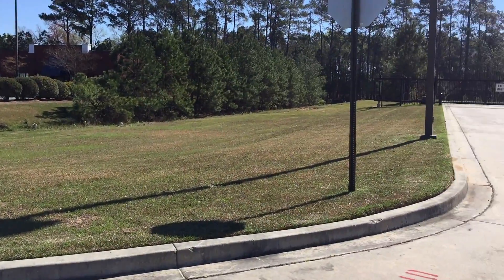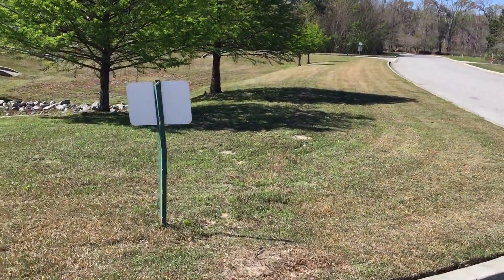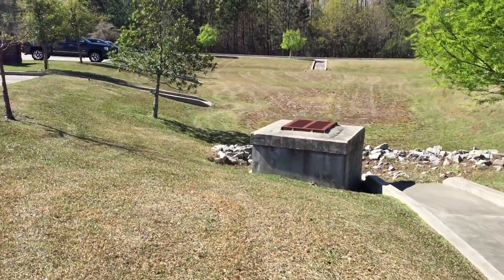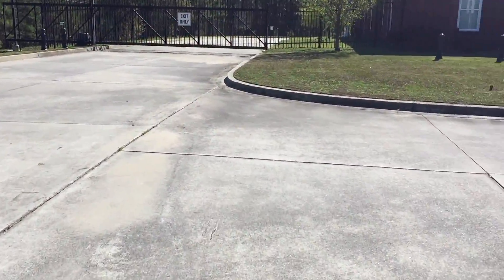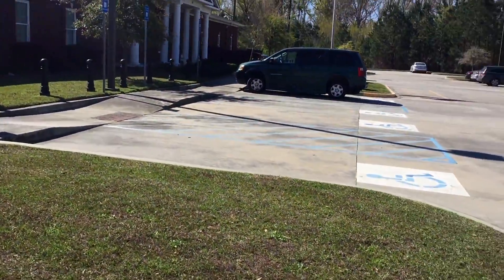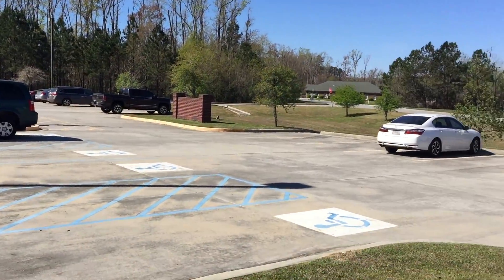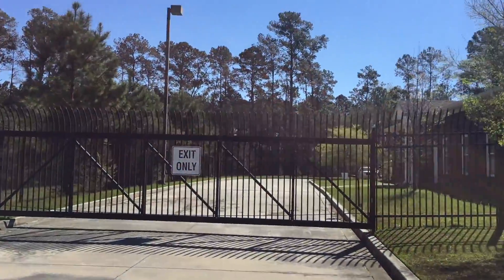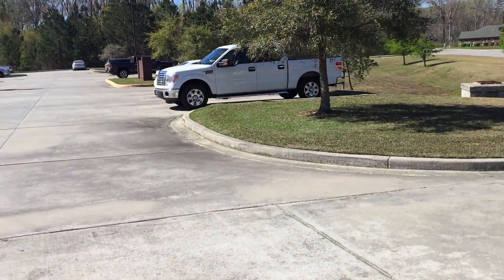I totally messed up this mulch jobs, big time! - Commercial account Quick View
I totally screw up a landscaping mulch job by not purchasing enough bags of brown mulch. Now I will have to go back and buy more mulch looking crazy in front of the client and a Quick View of a Commercial account